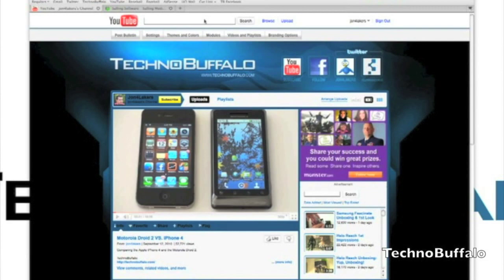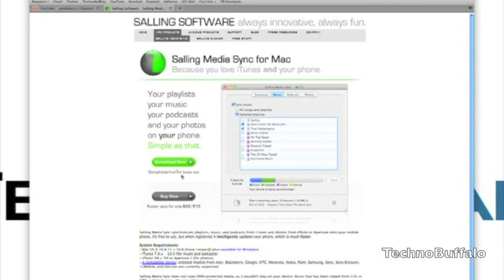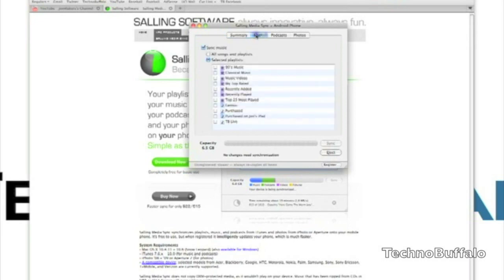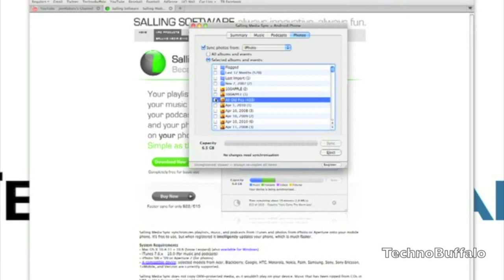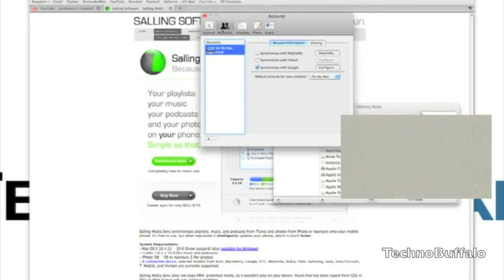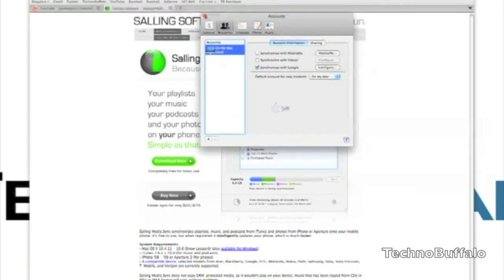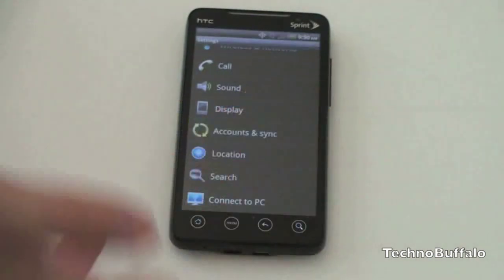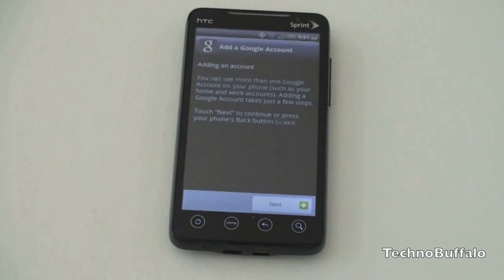How to Sync Your Android Device w/ Your Mac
Syncing your Android Device with your Mac is extremely easy if you follow the simple and free instructions. Sync contacts, music, pictures, playlists, podcasts, and more.

Sync Android with a Mac: Contacts, Pictures, Podcasts, and Music